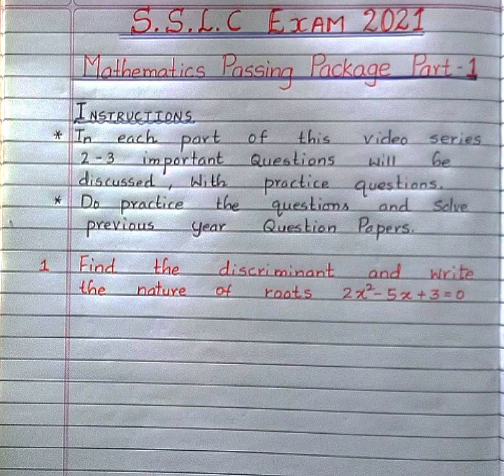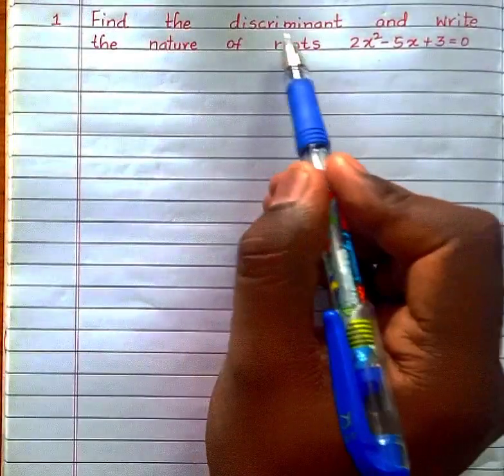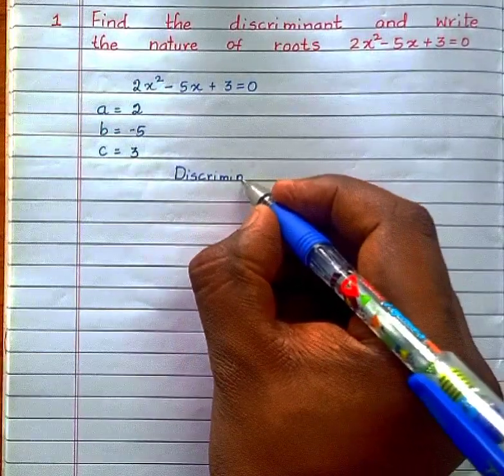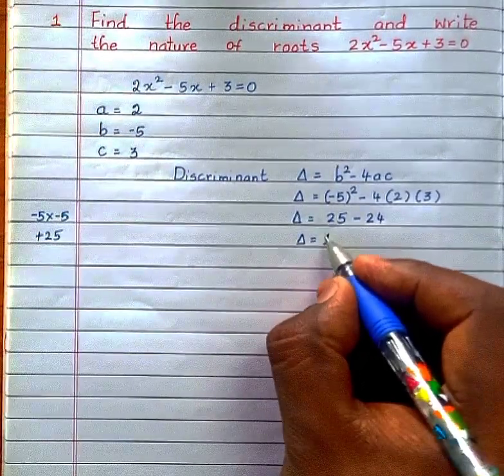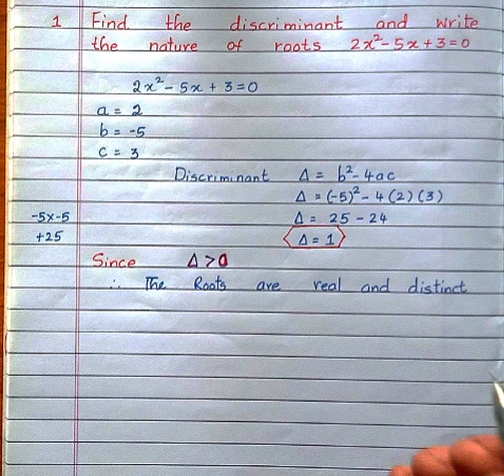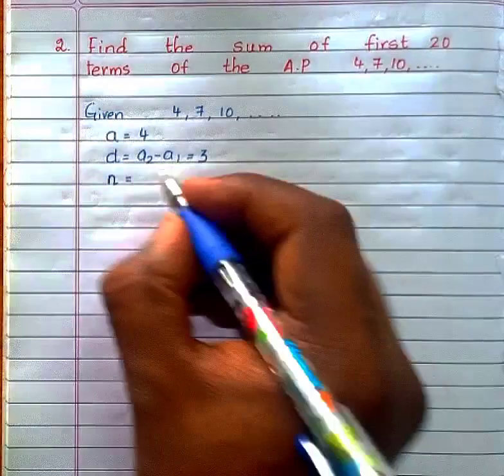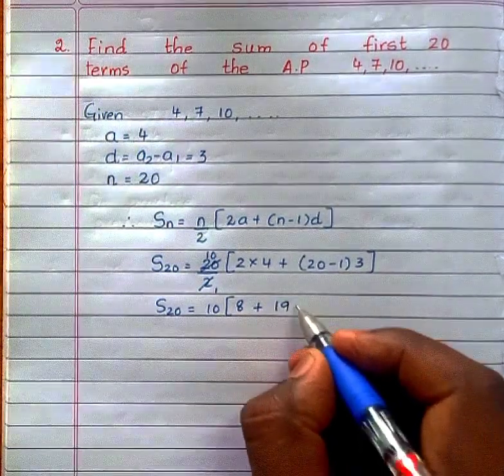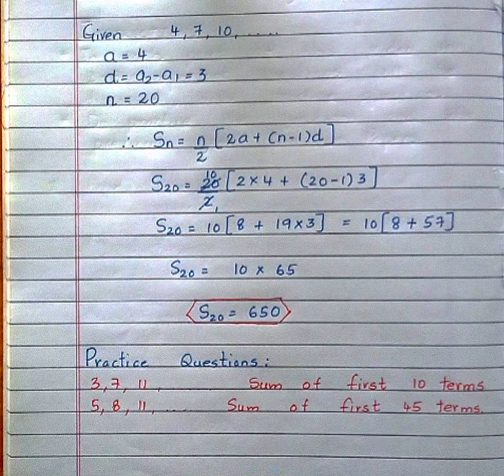MATHS PASSING PACKAGE PART-1 FOR SSLC EXAM 2021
Mathematics Passing Package For SSLC EXAM 2021

Do make best use of it to score good marks...!!